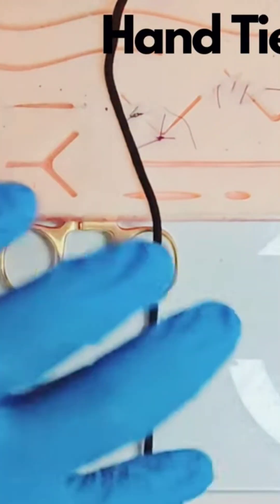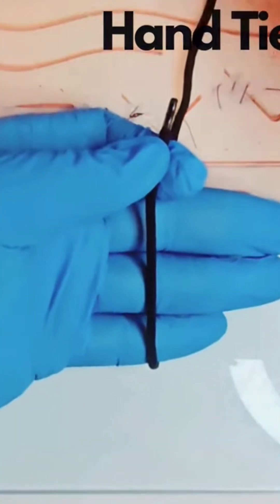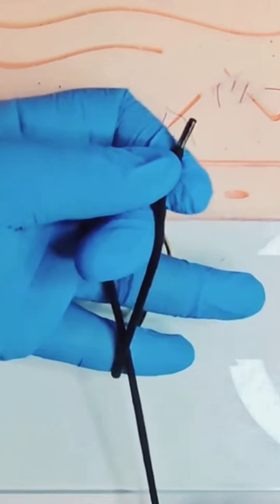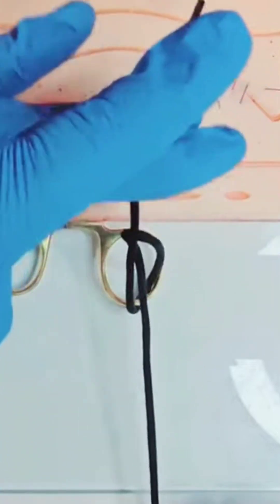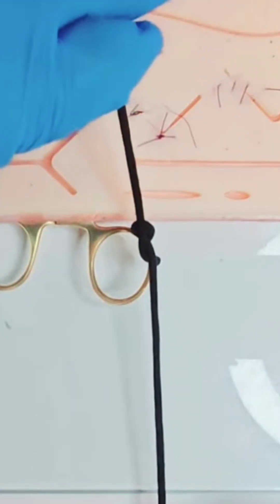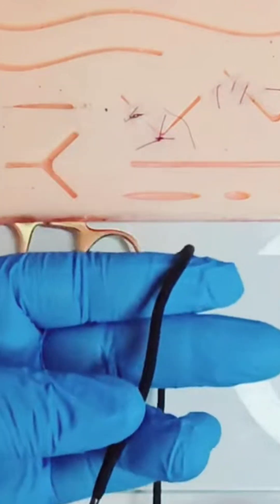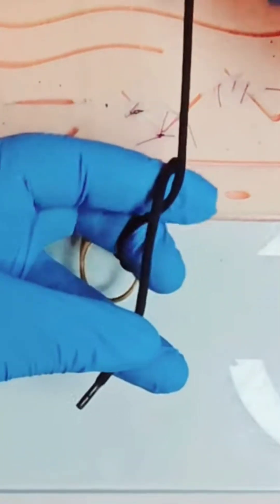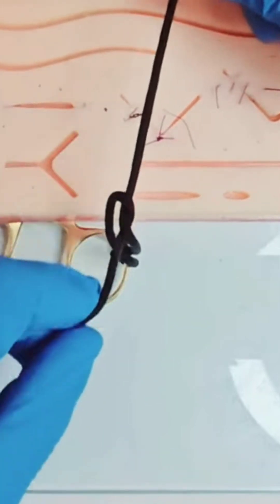Tie Your Knot Like A Pro 😈 education meded suturing surgicalskills surgical